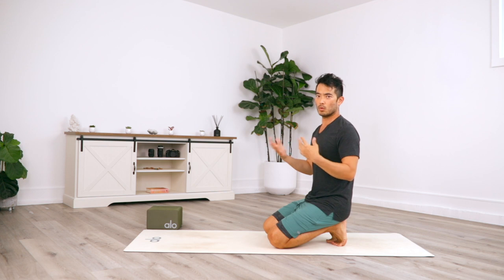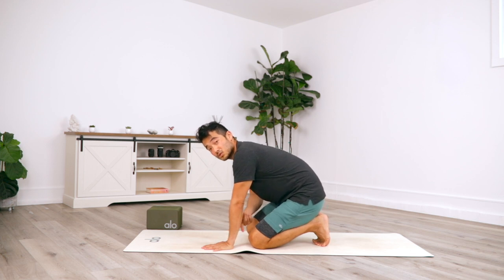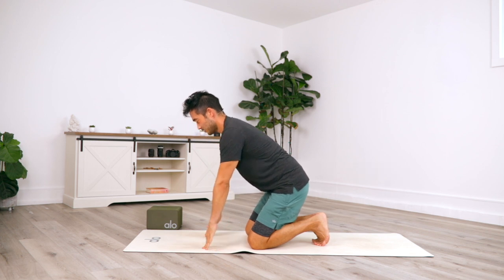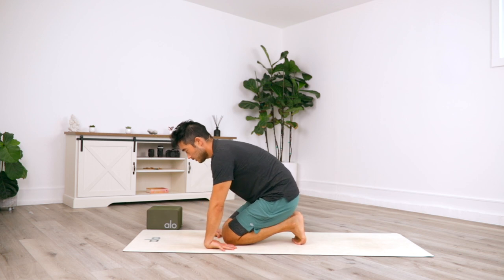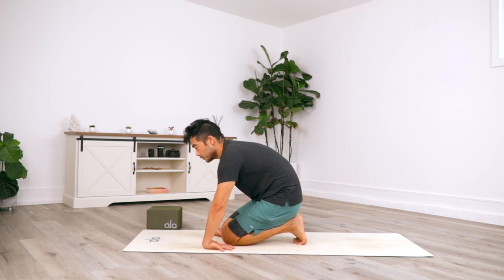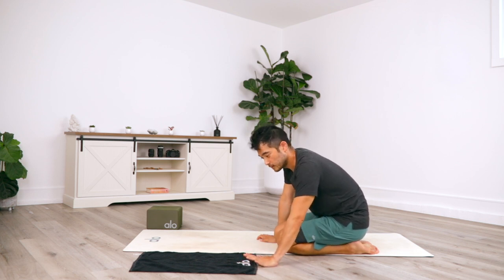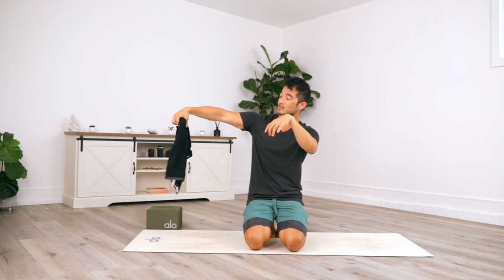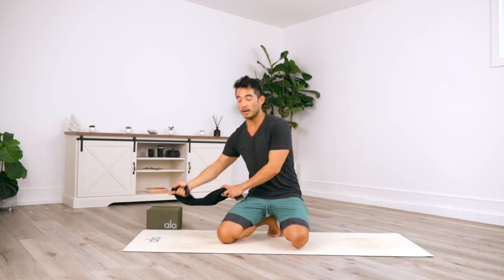Pain Free Wrists for Yoga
Deeper dive of all these videos in my newsletter

also check my next tour schedule